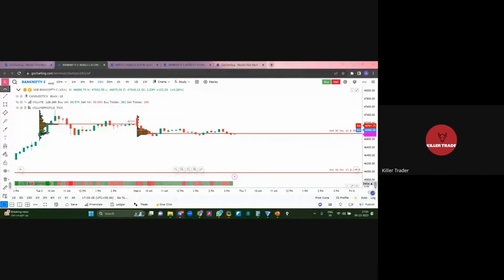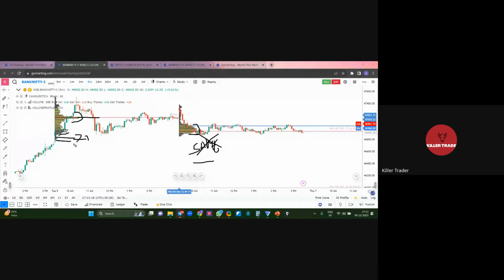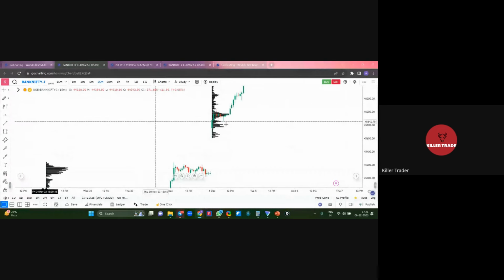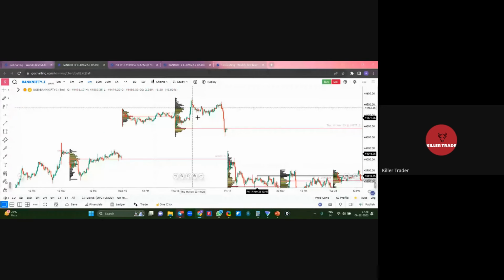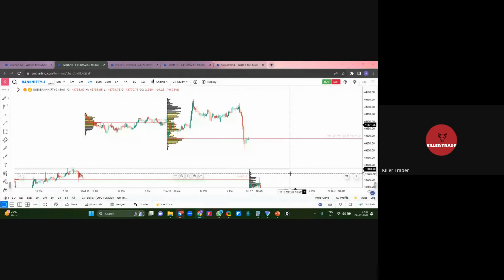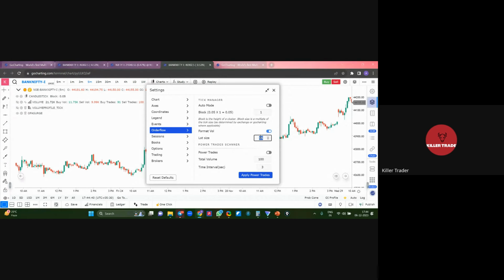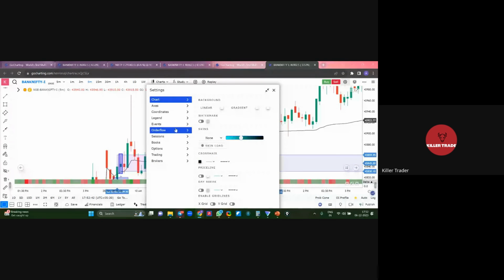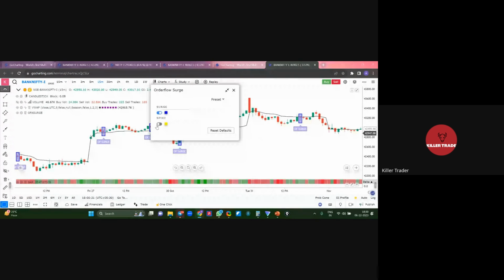Orderflow Surge & Volume Profile Webinar by Killertrader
*Best timeframe to use Orderflow Surge: Nifty: 5 and 15 mins. Bank Nifty: 5 and 15 mins. Scalpers only in banknifty: 3 minutes

🚀 Dive into the world of trading mastery with an exclusive webinar by Killertrader! 📈 Join us for an enlightening session on "Orderflow Surge & Volume Profile," where Killertrader will unravel the secrets behind market dynamics and equip you with essential tools to navigate the complexities of trading.

📊 Gain valuable insights into order flow analysis and volume profiling techniques that can empower you to make informed trading decisions. Killertrader, with his wealth of experience and expertise, will guide you through the intricacies of interpreting market surges and utilizing volume profiles to your advantage.

🔍 What to expect:

Unlock the power of order flow analysis.
Master the art of reading volume profiles.
Learn strategies to identify market surges and trends.
Understand how to leverage orderflow and volume data for effective trading.
Whether you're a seasoned trader or just starting on your trading journey, this webinar is tailored to provide actionable insights that can elevate your trading game. Don't miss this opportunity to enhance your trading skills and stay ahead of the market trends.

🗓️ Killertrader's Orderflow Surge & Volume Profile Webinar is a game-changer for traders seeking to level up their understanding of market dynamics. 💹💡